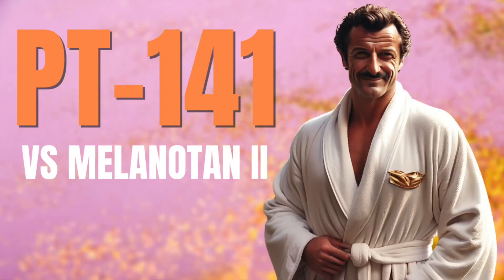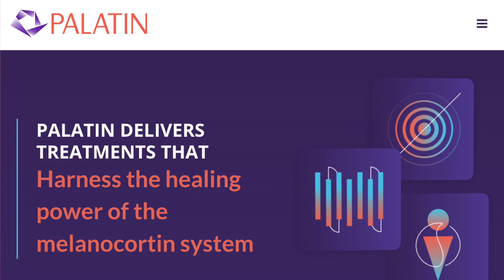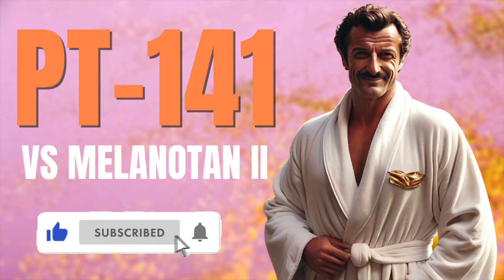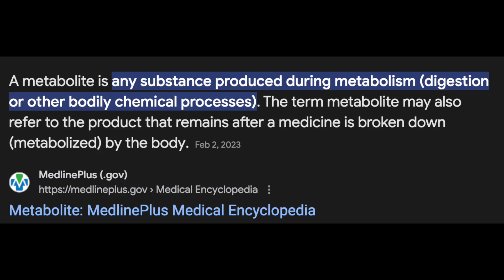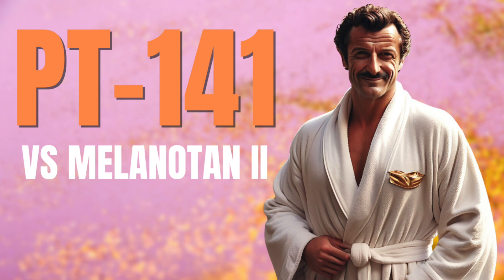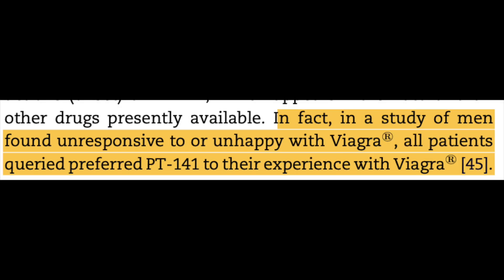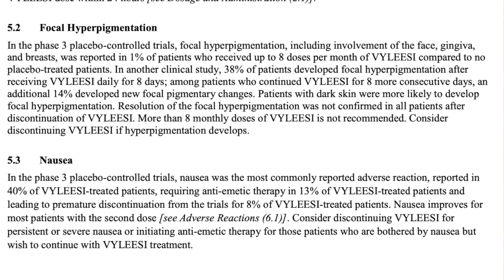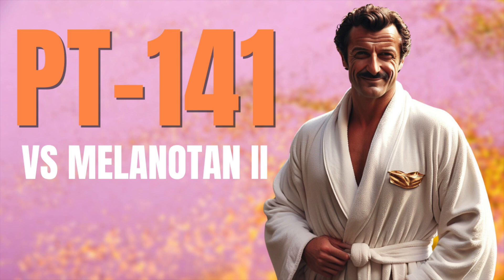PT-141 VS. Melanotan II: Are They The Same Peptides?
Although PT-141 and Melanotan II are structurally very similar, there are key differences between them. Let's dive in!

References:
1. **ScienceDirect - "Melanotan II"**
2. **PubMed - "Melanotan II: A review"**
3. **MedlinePlus - "Vitamin D"**
4. **National Cancer Institute - "Metabolite"**
5. **FDA - "FDA approves first treatment to increase pain-free light exposure in patients with rare disorder"**
6. **NCBI Bookshelf - "Phototherapy"**
7. **Clinuvel Pharmaceuticals - "Afamelanotide in stroke: AIS positive preliminary results"**
8. **FDA - Afamelanotide (Scenesse) Label**
9. **PubMed Central - "Melanogenesis: a photoprotective response to DNA damage?"**
10. **PubMed - "UV-induced erythema: mediation by the synthesis of prostaglandin E2 and 12-hydroxy-eicosatetraenoic acid"**